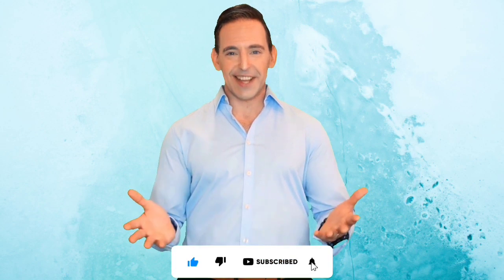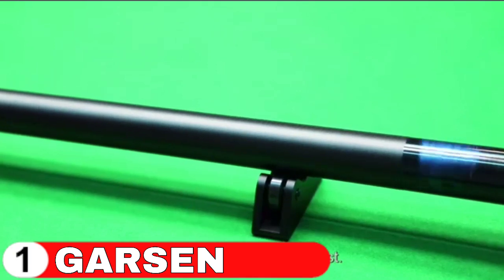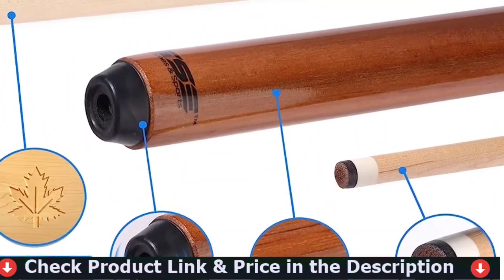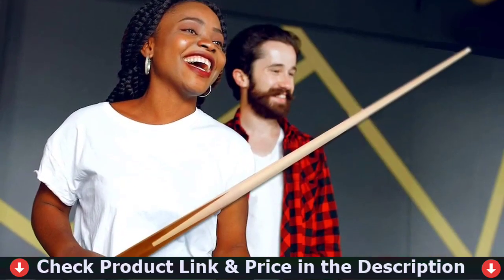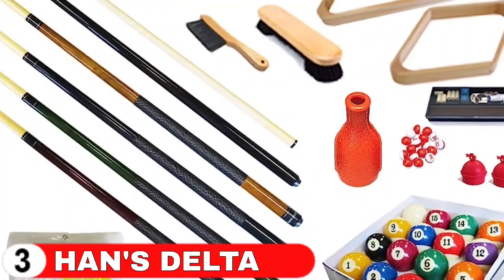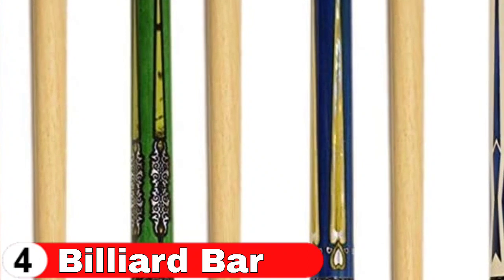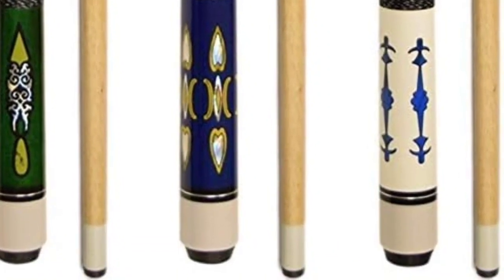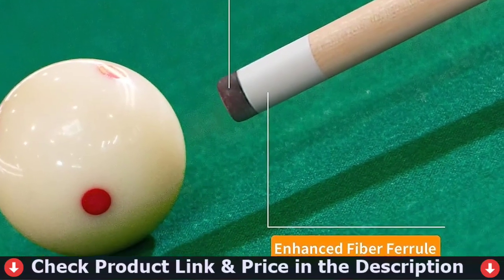🏆 5 Best Pool Cue Sticks You Can Buy In 2024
In this best pool cue sticks reviews video, we compare top 5 pool cue sticks on the market. We’ve used and explain what features truly matter and what disadvantage it’s have. Check below to buy the best pool cue sticks for the money.

1. GARSEN 4 Pieces Pool Cue Stick ✨
2. GSE Maple Billiard Pool Cue Sticks ✨
3. HAN'S DELTA Premium Pool Cue Sticks  ✨
4. Billiard Bar Pool Cue Sticks ✨
5. HMQQ Pool Cue Stick  ✨
Are you wanted to buy a best pool cue sticks? If you are looking for best pool cue sticks in 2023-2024, then this ultimate pool cue reviews in perfect for you. Here we talk about the best pool cue stick in USA, UK & Canada. This video we also cover best pool cue sticks. So if you chose from here, then you will be rest assured that you buy the best pool cue for beginners. Ultimately you have to decide which of the above items is perfect for you, and that should heavily influence your decision which pool cues to buy.